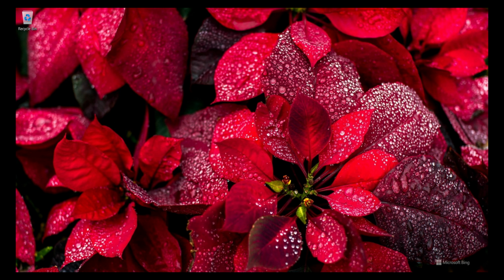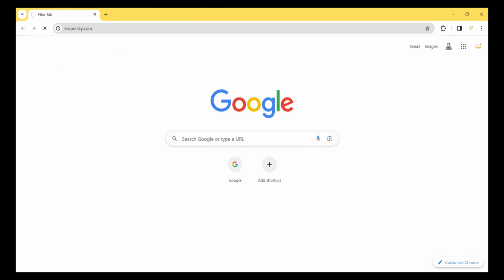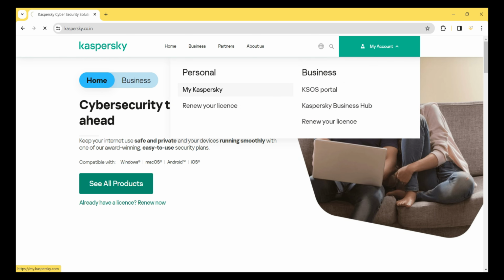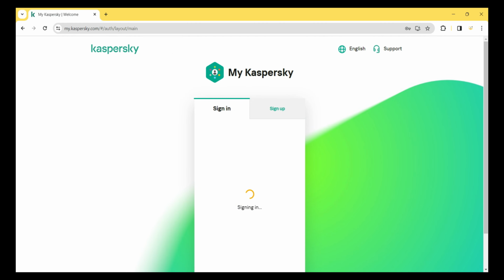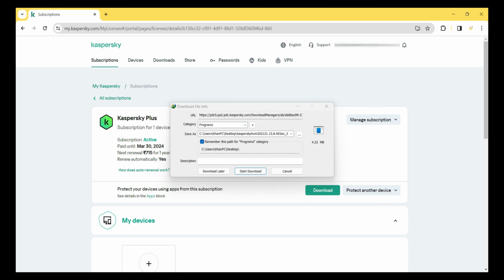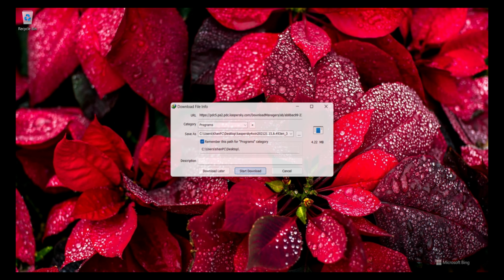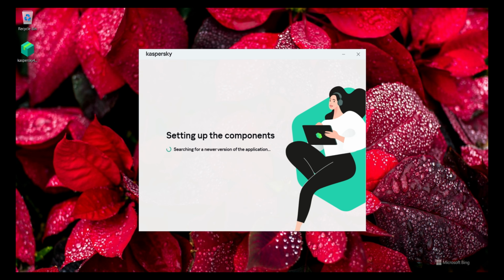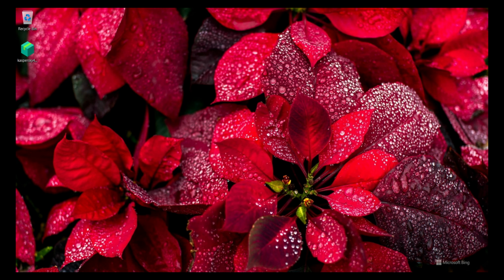How to Install Kaspersky on windows 11 || Windows Install Tutorial || Install Mania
📁 How to Install Kaspersky on windows 11 - Step-by-Step Windows Software Installation Tutorial | Install Mania

🖥️ In this Windows app installation tutorial, we'll walk you through the step-by-step process of installing Kaspersky on your Windows. Follow along and have your favorite software up and running in no time!